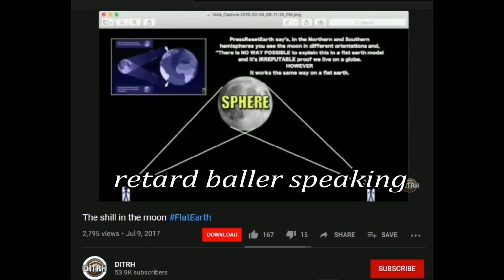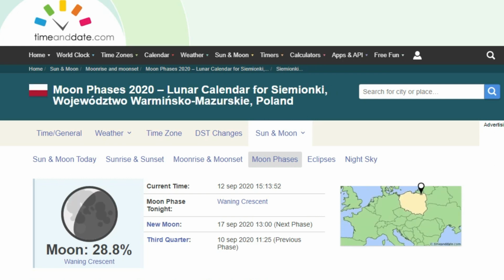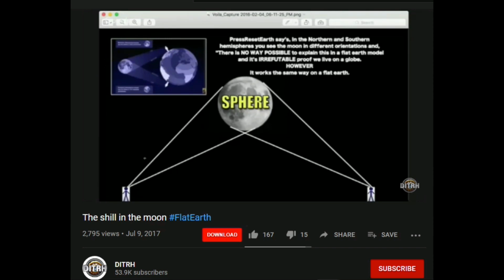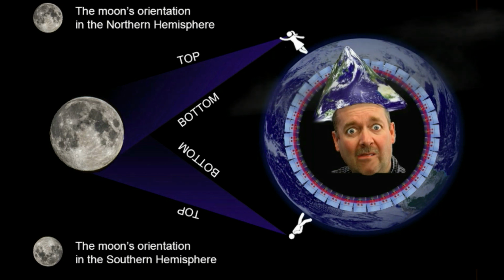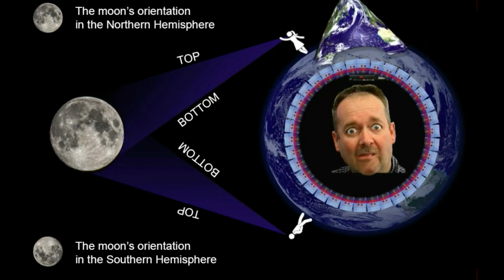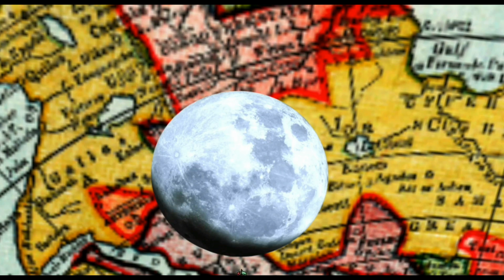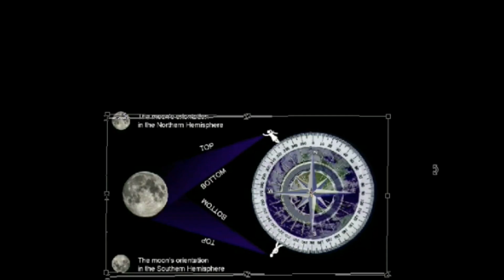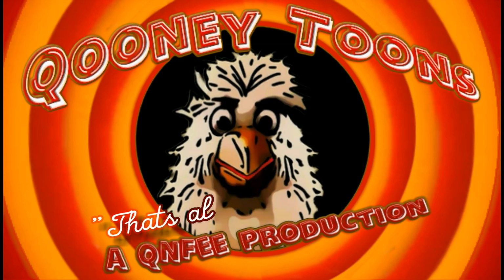The Battle : Flat Earther Vs Ball Earher (No Winner)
and the winner is ME ofcourse !!
you must realize those idiots belong to the same team